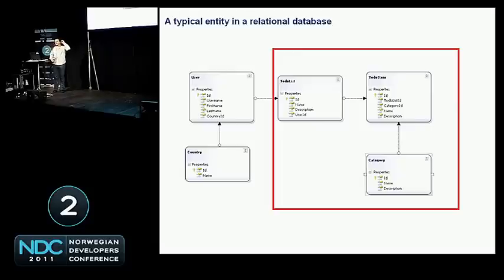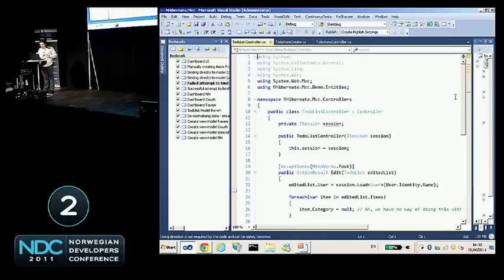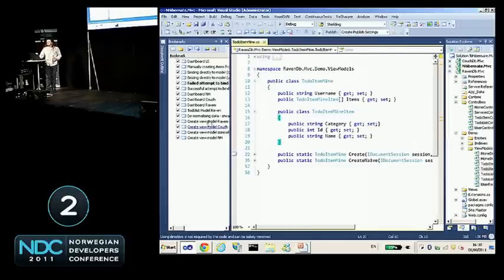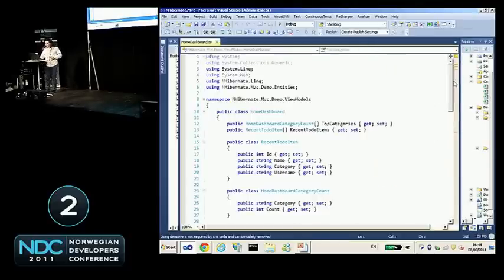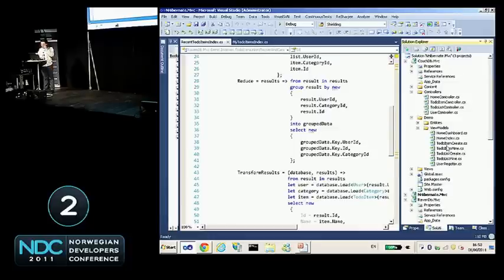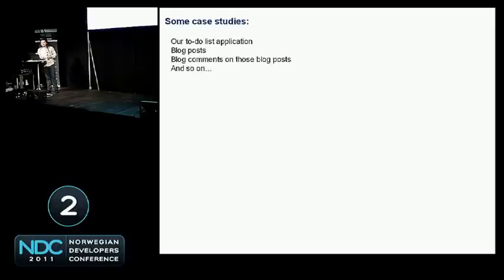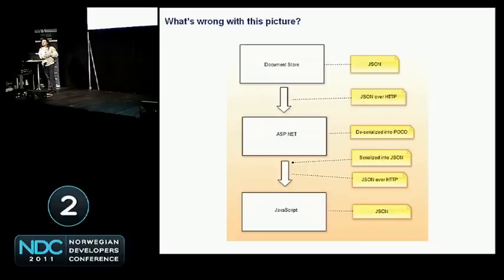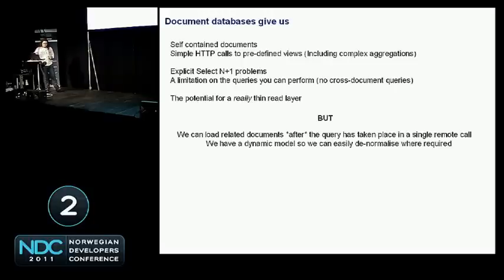Document databases with ASP.NET MVC - Rob Ashton @ NDC 2011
Having already built applications with ASP.NET MVC and various ORMs, what knowledge can we apply from this when deciding to utilise a document database, and indeed why would we?

Over the course of an hour, we will survey several patterns and strategies that can reduce friction when utilising a document database in a online transaction environment.